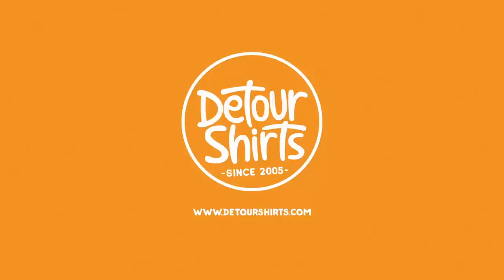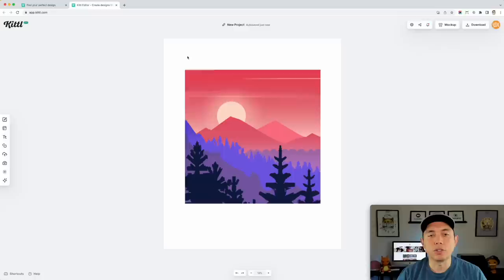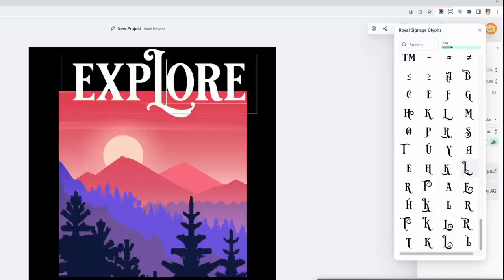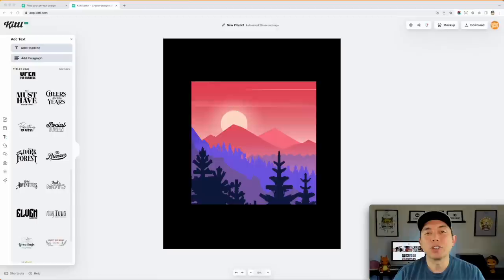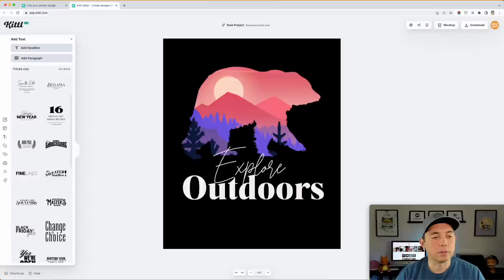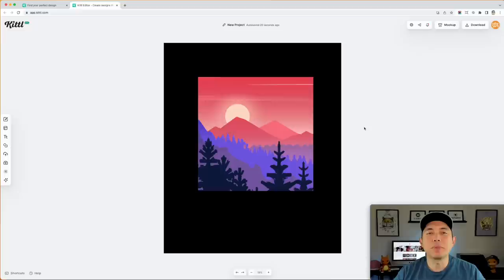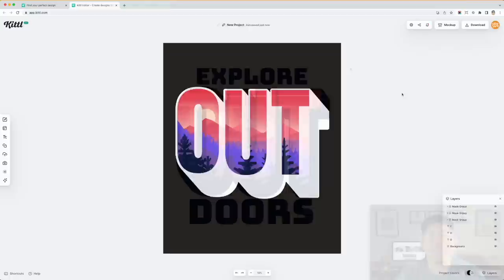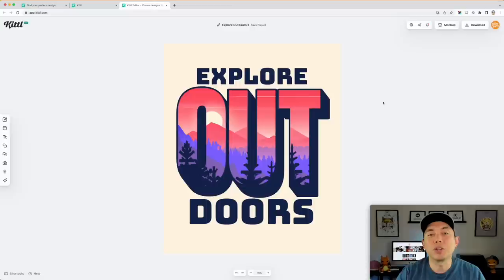5 Design Ideas with AI + Masks. The Super Combo on Kittl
AI + Masks Super Combo

Ever wonder what you can do with AI art? In this video I use AI + Masks in Kittl to show you 5 different techniques you can use to use AI for t-shirt designs.

Intro: (0:00)
Kittl: (1:14)
AI Sandwich: (3:22)
Random Shape: (6:33)
AI Sandwich Deluxe: (8:36)
Multi Mask: (11:14)
Letter Mask: (15:33)
Outro: (22:12)